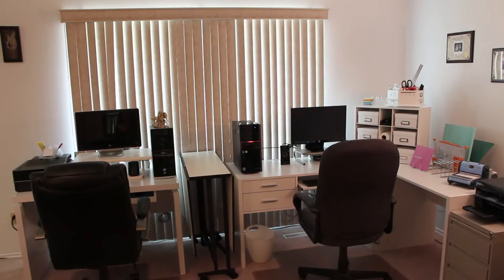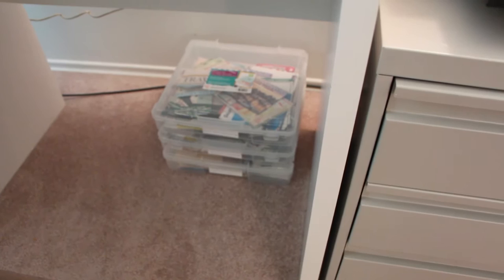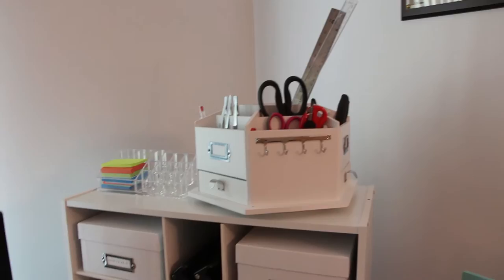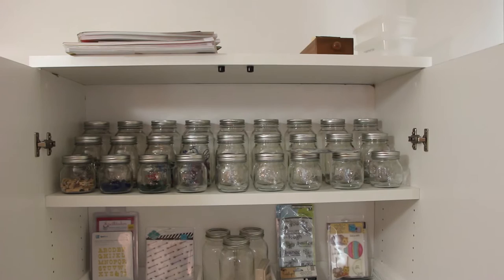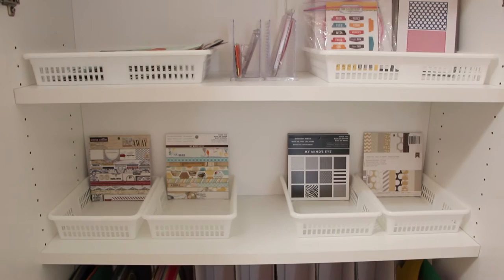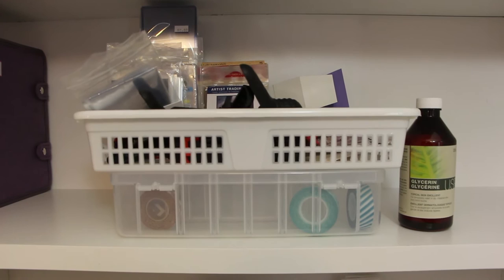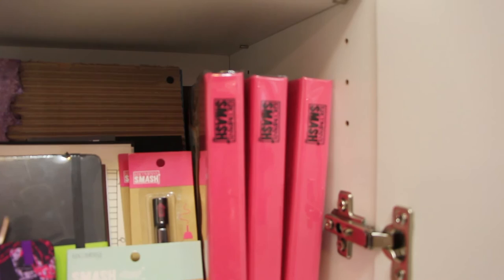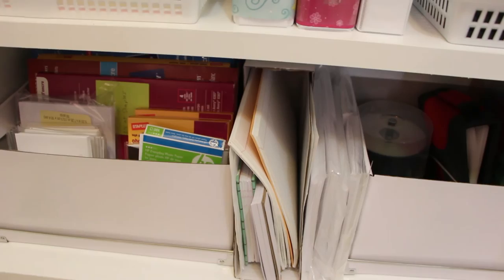Craft Space Tour...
A short tour of my new craft and office space...

I have been working on this for the last month and a half. Previously we had our computers on utility tables. And my craft space was in my small bedroom, on another utility table... Because I had very little storage it wasn't very functional. This set up looks and feels 100 times better. Lol Combining my office and craft spaces into our living room and dining room really works.

I have never done any craft videos, so this isn't the best, but I thought I would give a more in depth look into my new set up. I don't have a ton of fancy supplies like other youtube artists... but what I do have is now so easy to find. Also if you hear little noises and wonder what they are… I had a small parrot on my shoulder 'helping me'. Lol

Supplies I used are linked below:

These are links to the furniture I bought and some of the other storage products too.

Plus check out how I customized my ClosetMaid 15 Cube Organizer for shoes to create a craft organizer.